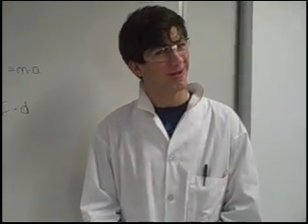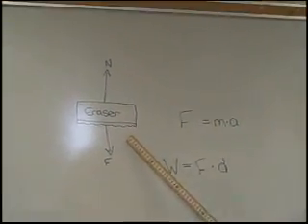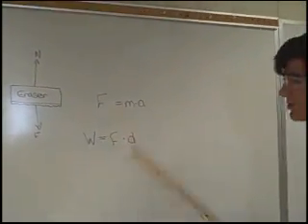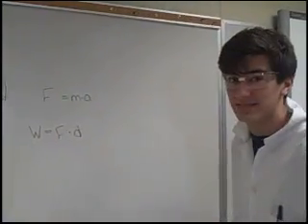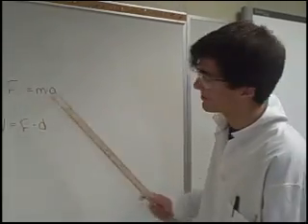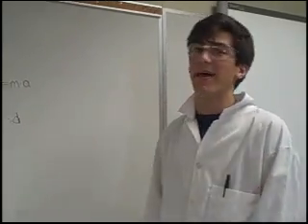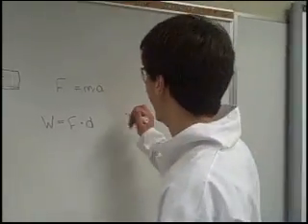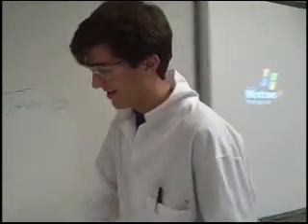Dream of a Physics Student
Various physics topics